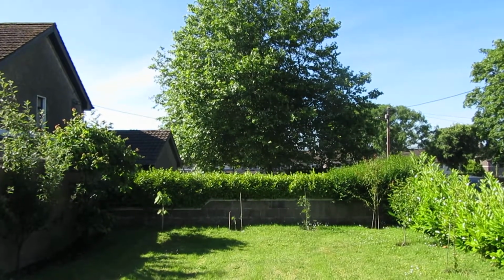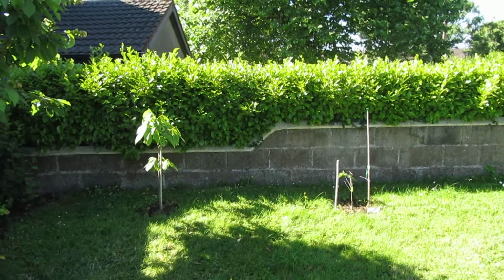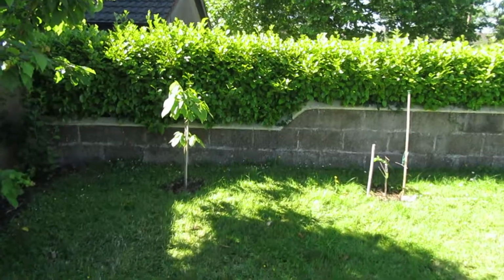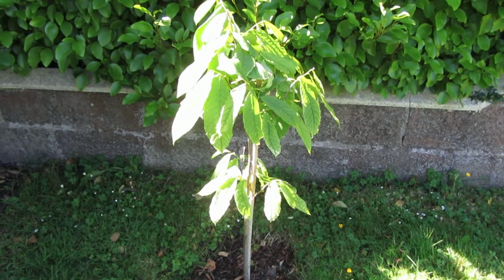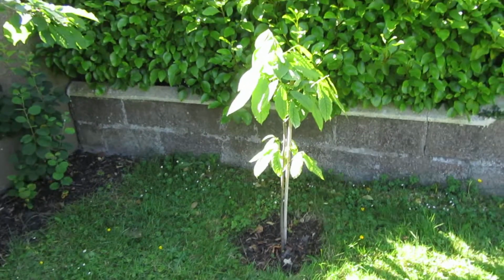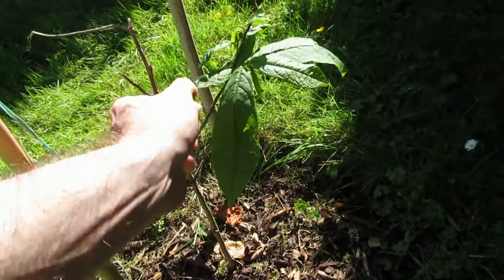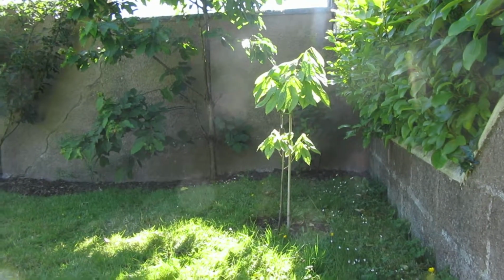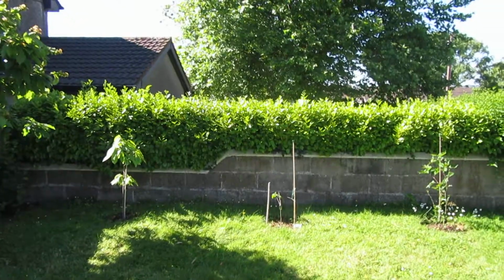Asimina Triloba tree in Cork, Ireland - Update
Asimina Triloba growing in Cork, Ireland on 24 June 2018.
The cultivars are Sunflower and Shenandoah.
The Sunflower has not been affected by the cold winter and snow.
However, the Shenandoah has suffered from cold damage and has continually died back after each winter.